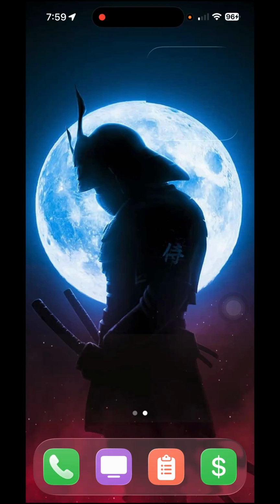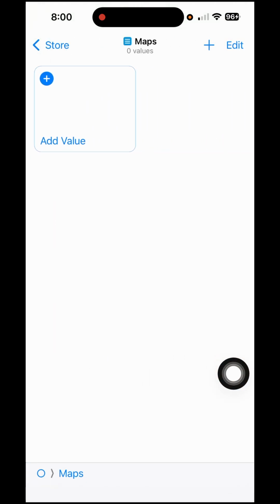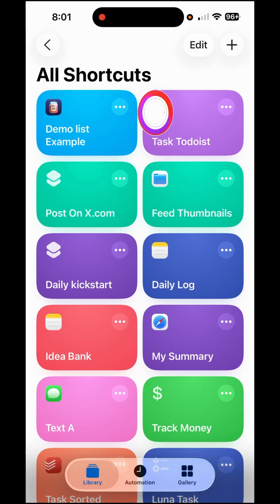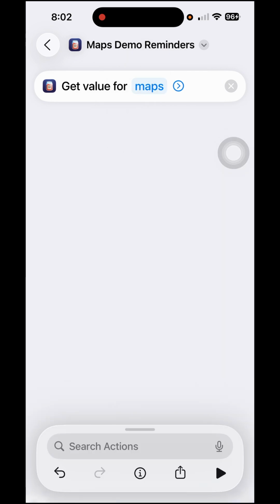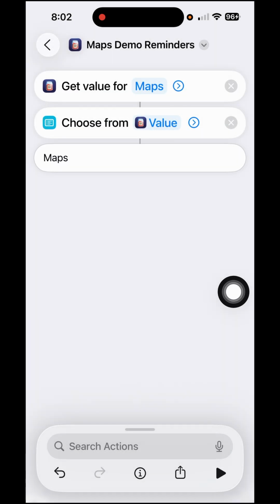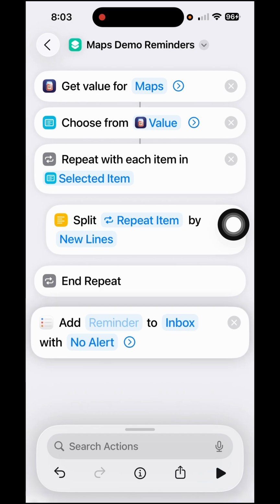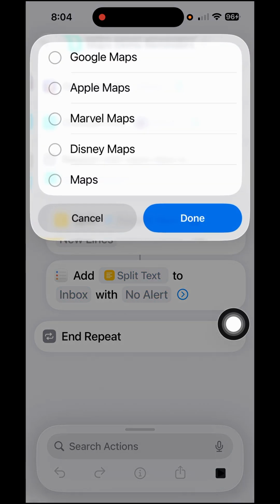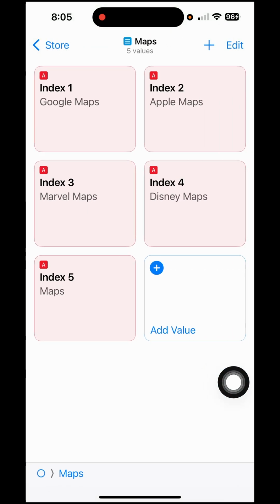Q&A: How To Add Specific Items To Your List?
In this quick tutorial I share with you how to leverage data jar to add only the items you want to your todo list without having to add the enter list.